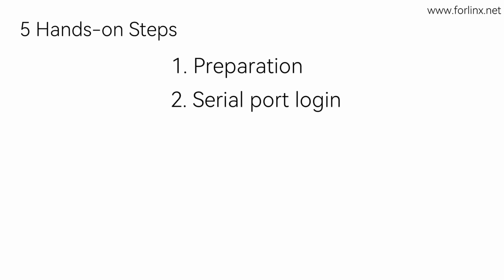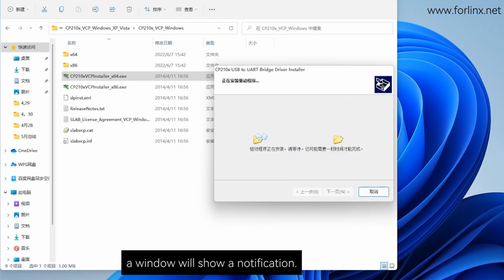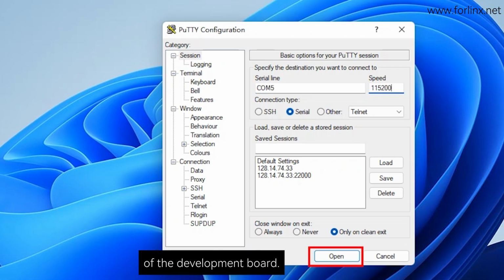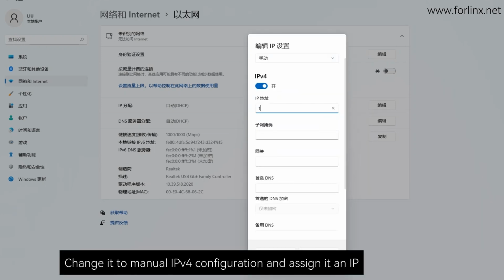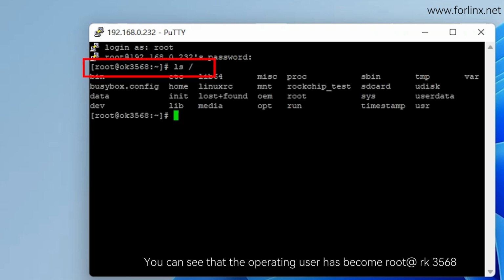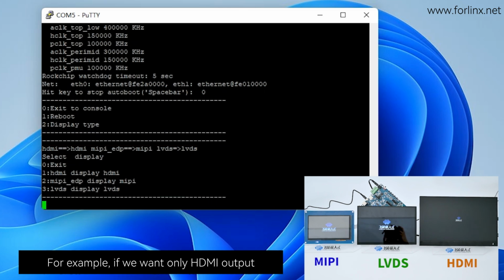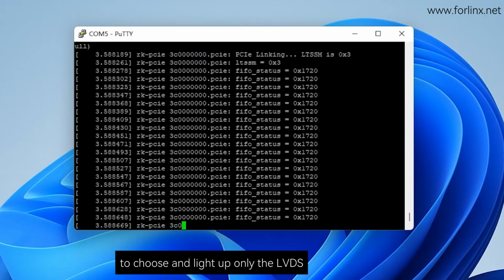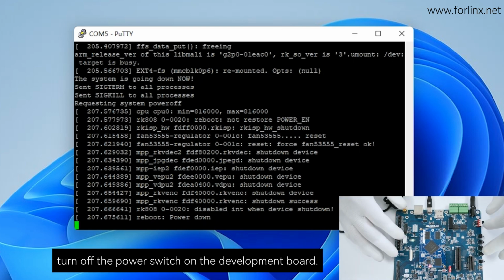Quick Start Guide on Rockchip RK3568 Development Board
📂In this HowTo hands-on tutorial, we’ll walk you through the entire process of booting up Rockchip RK3568 development board—step by step! We’ll use PuTTY for terminal access, configure network settings, and manage different display output modes like HDMI, MIPI, and LVDS.

📌 What you'll learn:
0:00 Intro
0:24 Pre-power-on checklist
1:25 Serial port login
2:25 Network login via SSH
3:57 Screen switching setup
5:40 Safe shutdown procedure

▬ Highlights▬▬▬▬▬▬▬▬▬▬▬▬
✅ Rockchip RK3568 64-bit 4*Cortex-A55 CPU
✅ 38.4GFLOPS 800MHz GPU Mali-G52;
✅1TOPS NPU;
✅Various high speed interface: 2x USB3.0, 2xPCIE3.0, 3x SATA3.0;
✅2x 1000Mbps Ethernet(GMAC), 3x CAN-FD, 10x UART;
✅Multiple display interface, HDMI(up to 4K output), LVDS, MIPI-DSI, RGB, eDP, supports 3-screen playing sync/ async;
✅Built in ISP: 12M, 1920x1080@60fps, input up to 375MP/S, and supports 2 MIPI-CSI input;

▬ About ForlinxEmbedded ▬▬▬▬▬▬▬▬▬▬▬▬
Forlinx Embedded is a premier designer and manufacturer of ARM-based embedded solutions and products, specializing in System-on-Modules (SOMs), Single Board Computers (SBCs), and industrial embedded PCs. Partnering with industry-leading SoC vendors such as NXP, Texas Instruments, Allwinner, and Rockchip, our diverse portfolio is at the forefront of embedded technology.
Forlinx is committed to delivering cutting-edge ARM-based products, compliant with CE, FCC, and RoHS standards. Our in-house manufacture ensures timely, high-quality production, adhering to ISO 13485, ISO 9001, and ISO 14001 standards. We have an Environmental Lab for extreme condition tests, an EMC lab for electromagnetic tests and SMT production line which guarantee product reliability. With annual production capacity of 1 million SOM units, Forlinx is taking a leading position in reliable embedded solutions.